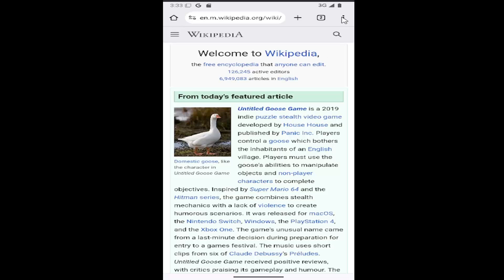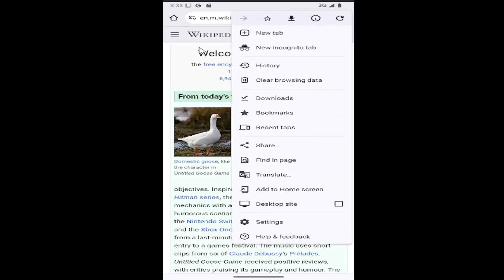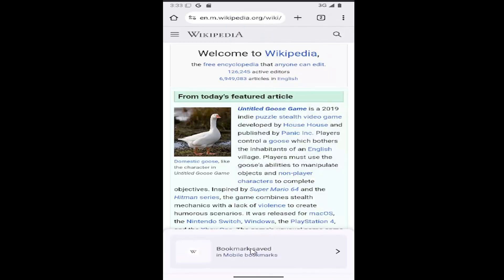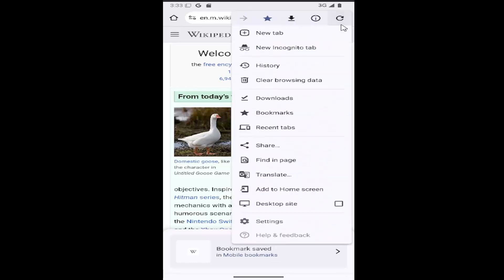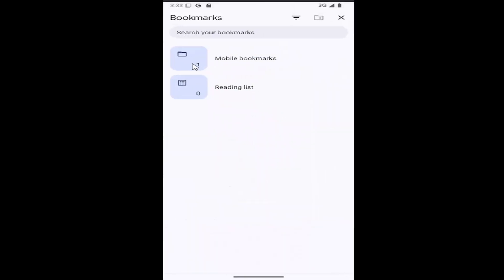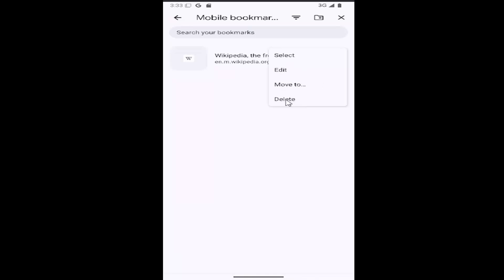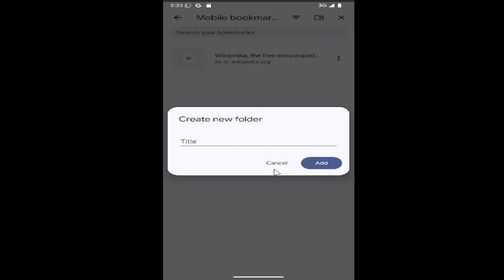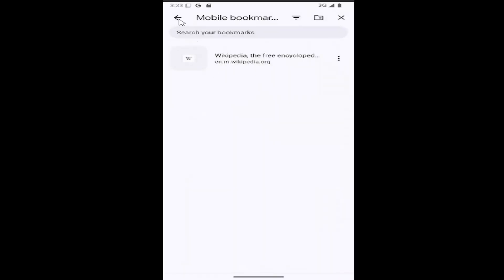How to Show Bookmarks on Google Chrome Mobile [Guide]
Learn how to show bookmarks on Google Chrome mobile with this straightforward guide. Enabling your bookmarks bar on mobile allows you to quickly access your favorite websites directly from the Chrome app. This tutorial walks you through the simple steps to display and manage your bookmarks on both Android and iOS devices. Make browsing faster and more efficient by having your most visited sites easily accessible at all times.

Issues addressed in this tutorial:
show bookmarks bar chrome mobile
show bookmarks bar chrome android
how do i show bookmarks bar in chrome mobile
how do i show the bookmarks bar in chrome android
show bookmarks bar chrome android tablet
how to bookmark on google chrome mobile
how to show bookmarks bar in chrome for android
how to show bookmarks bar in chrome mobile
how to show bookmarks bar in chrome for android tablet
bookmarks not showing in chrome android